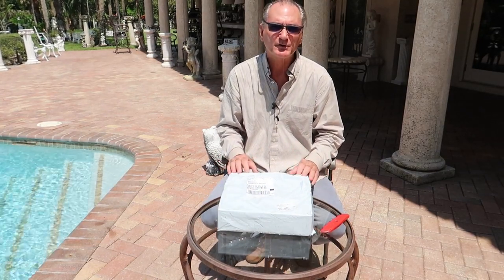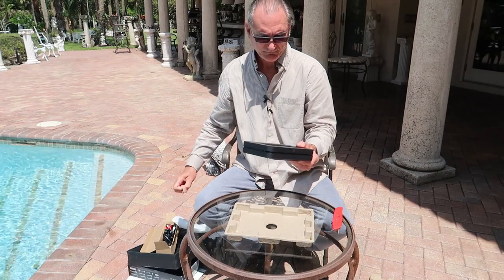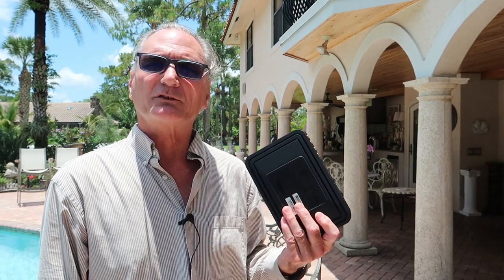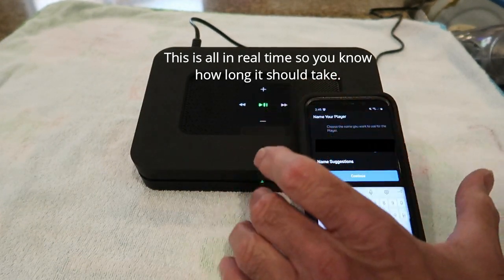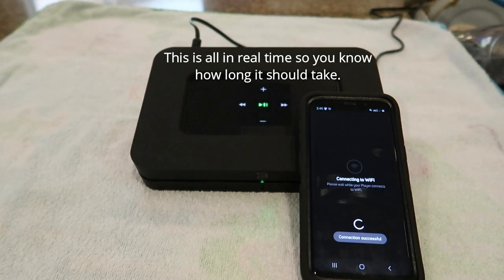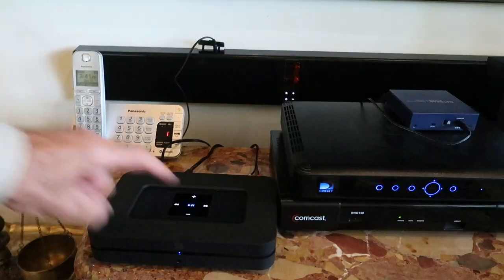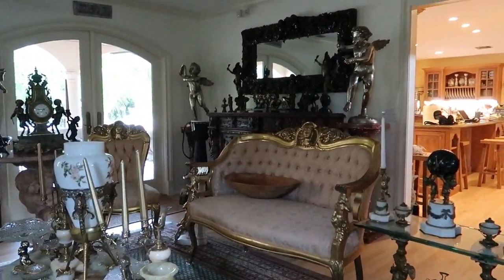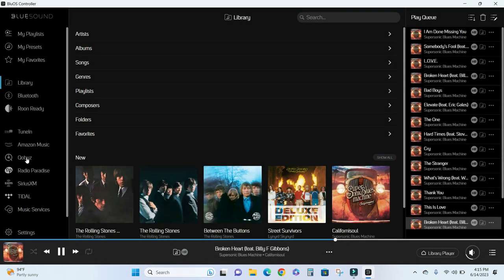Bluesound Node 2i From ebay, Unboxing, Setup, WiFi, Ethernet and Network Shares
I unbox a used Bluesound Node 2i purchased from eBay, set up the WiFi, Ethernet, Library Network Shares and get the music playing.

00:00 - Intro
00:36 - Unboxing
03:50 - Powerup
05:07 - WiFi
06:15 - Updates
09:02 - Network Shares
10:23 - Hook up
10:29 - Demo
12:57 - Closing